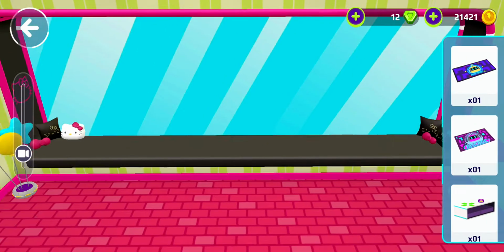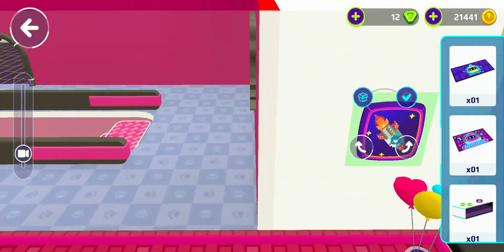chloe bought a new house hello kitty in pk xd part3